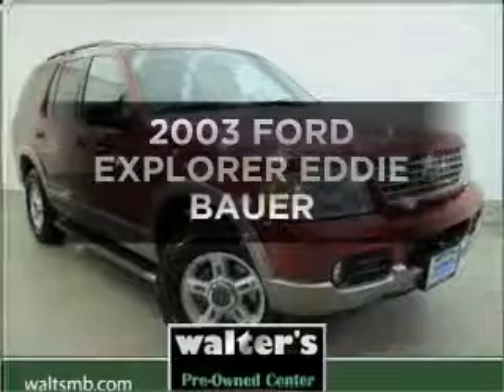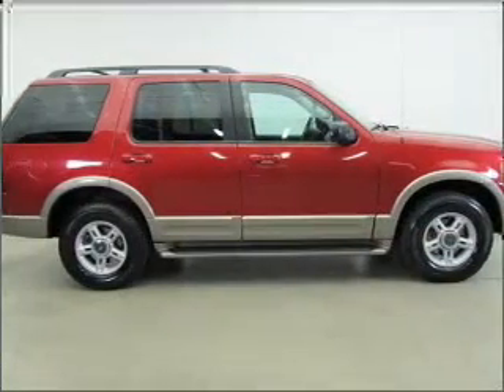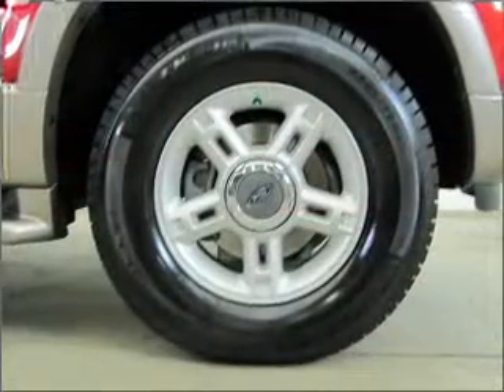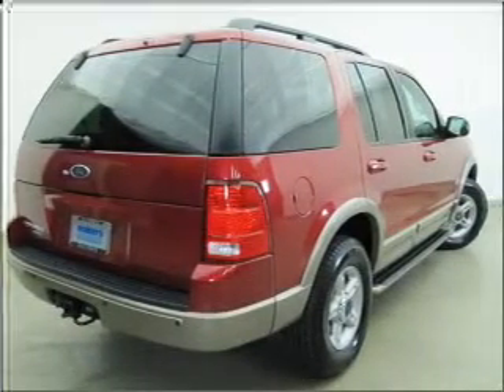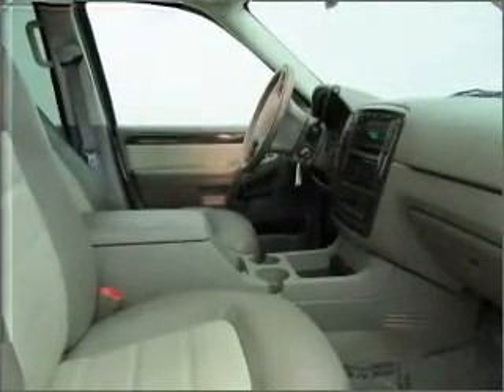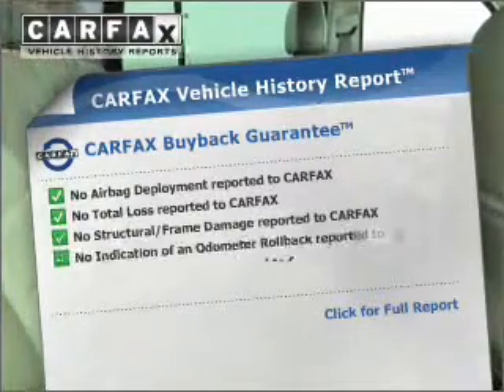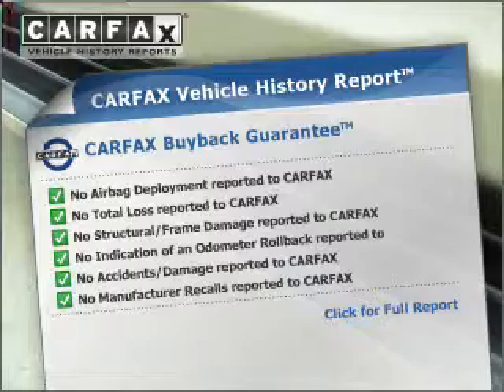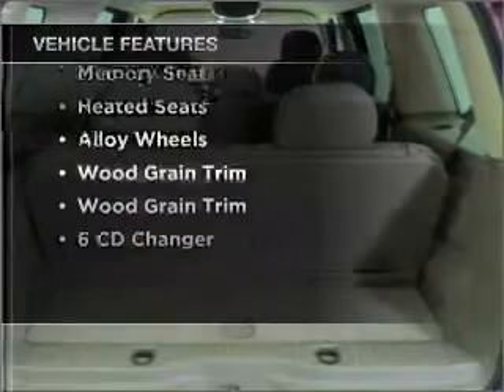2003, FORD, EXPLORER, Riverside, CA, Walters Mercedes, phone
If you are looking for real value on a great new car, Walters Automotive Group invites you to come in and test drive this 2003 FORD model. We are conveniently located near Riverside, CA and known for our great selection, reliability and quality. Come take a look at this 2003 FORD EXPLORER today.
Year: 2003
Make: FORD
Model: EXPLORER
Trim: EDDIE BAUER
Engine:
Transmission:
Color: maroon
Mileage: 83233
Address:
3213 Adams St.
For 50 years Walter's Automotive Group has served Southern California by selling and servicing the finest luxury German brand vehicles including Mercedes-Benz, Porsche, Audi and the diminutive, fuel-efficient Smart Car. Our lower overhead in Riverside saves you more.